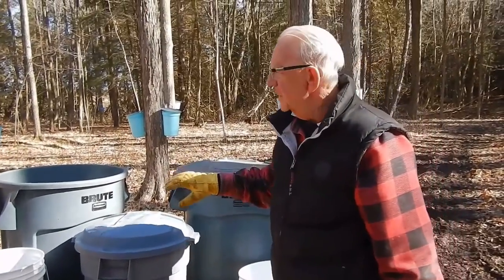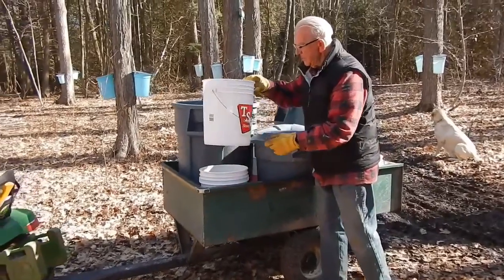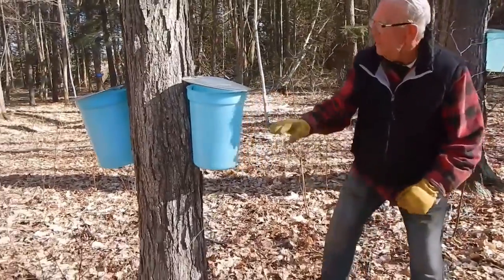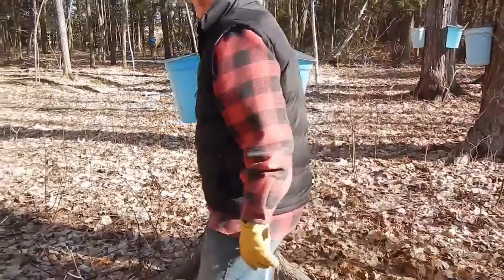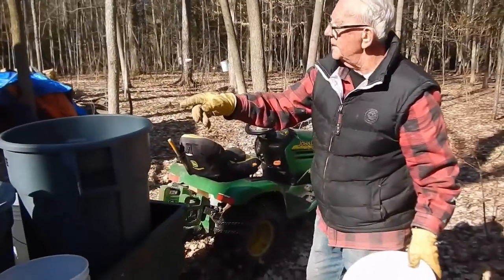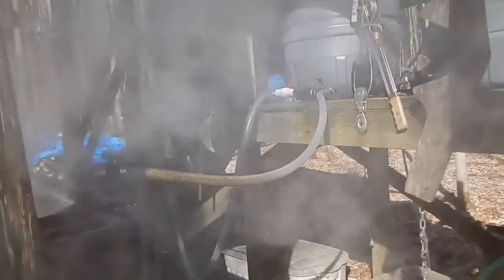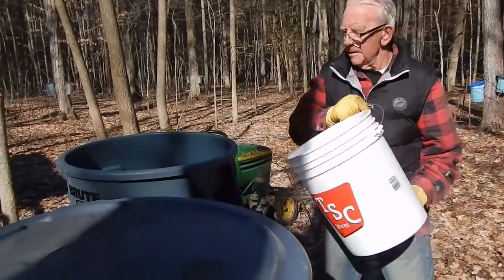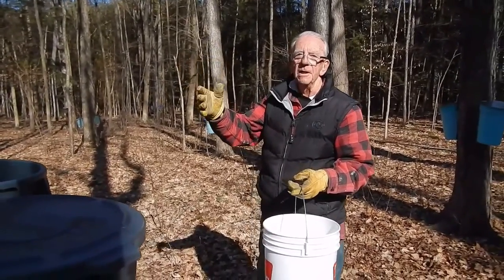Part 14 Collecting Sap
Peter collects sap in real time.